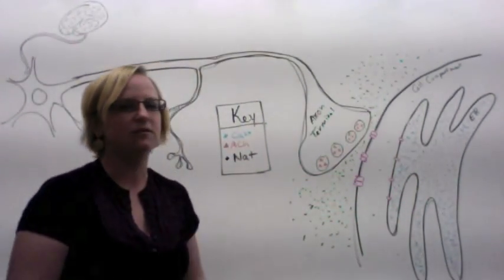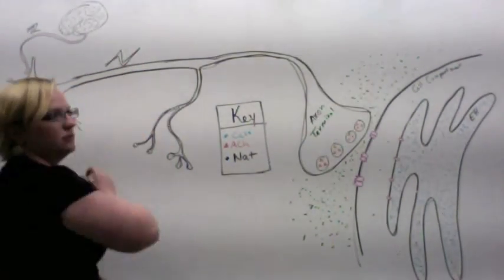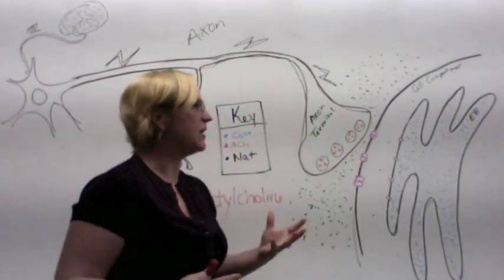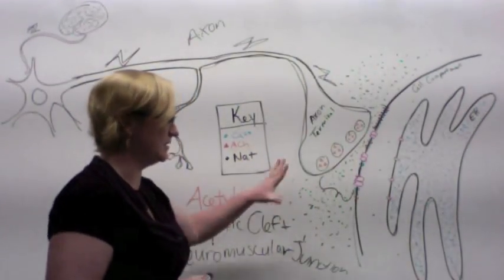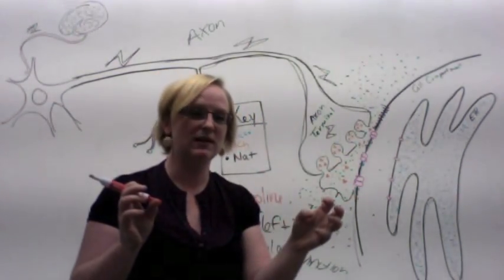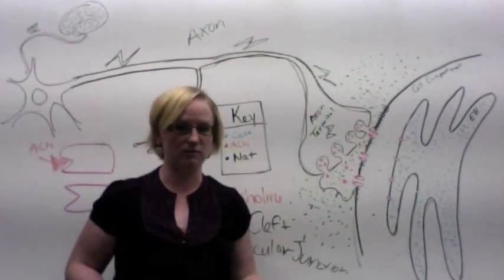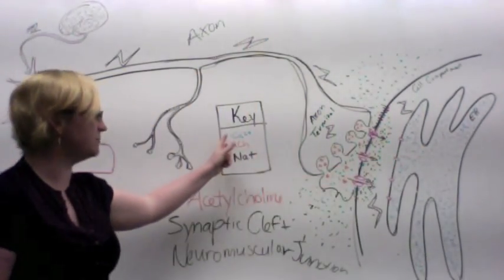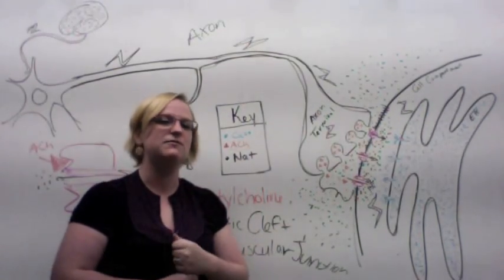Excitation Contraction Coupling